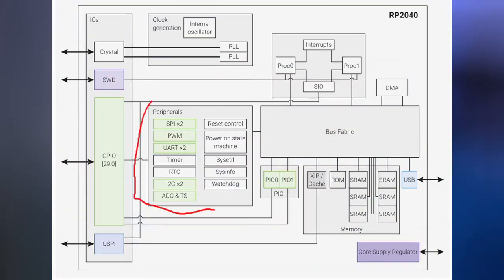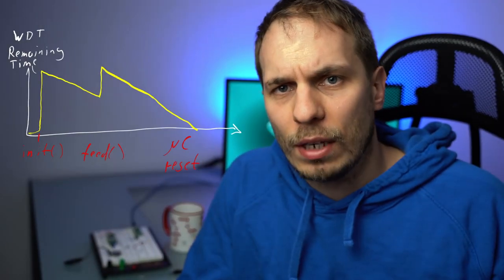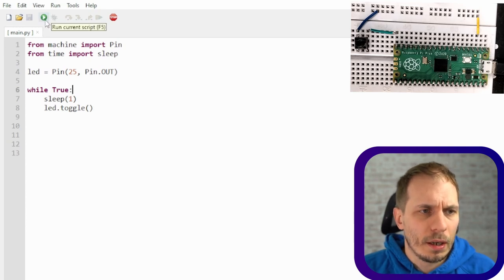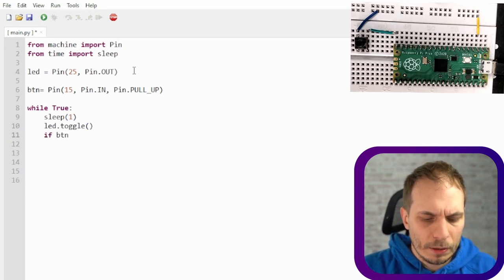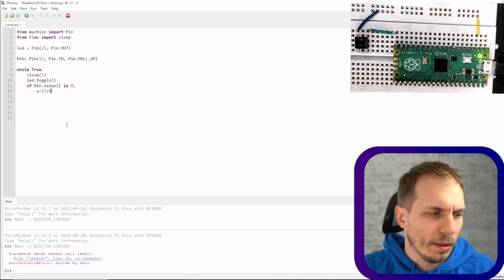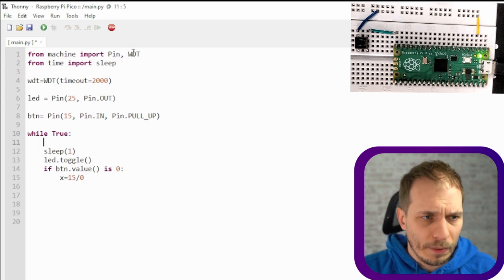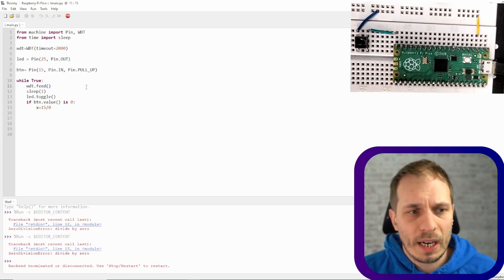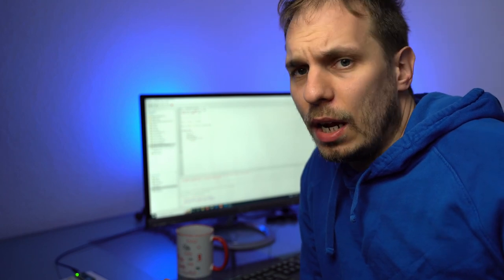Error detection: Watchdog Tutorial with MicroPython Example!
A Watchdog can reset your Pi Pico if the running software has a failure like a not ending loop or a division by zero. I explain how the watchdog works an show a example with micropyhton.

US
Pi Pico W:
Pi Pico with full starter KIT:

Germany:
Pi Pico W: